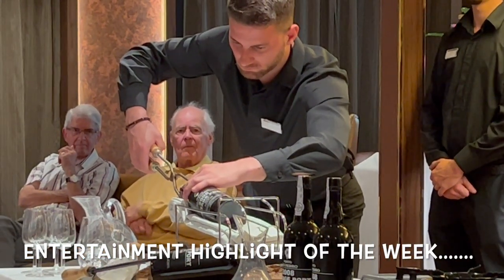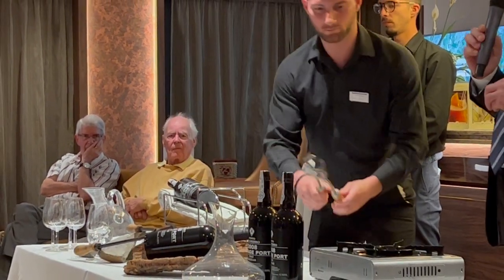River Douro Cruise with Riviera Travel 2023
A trip on the Douro April 2023